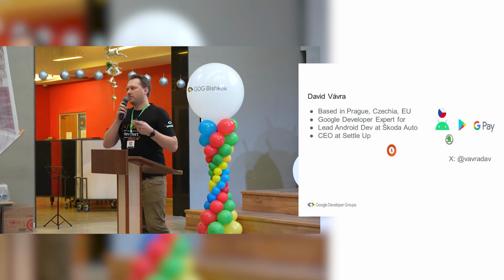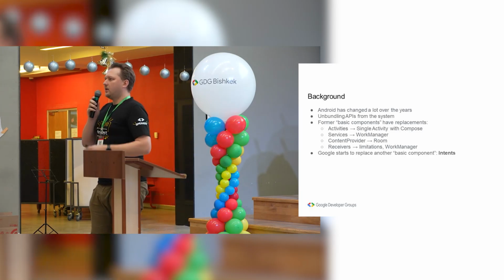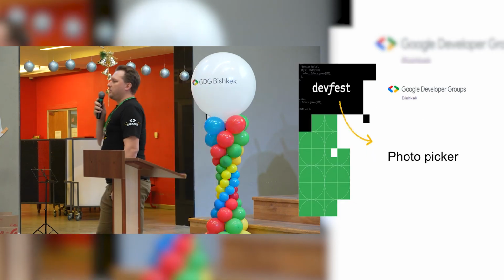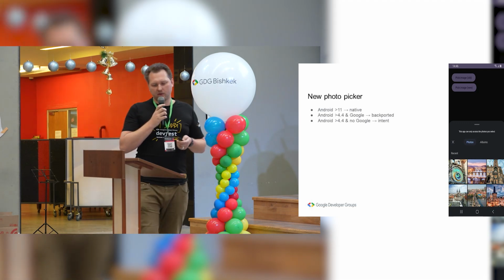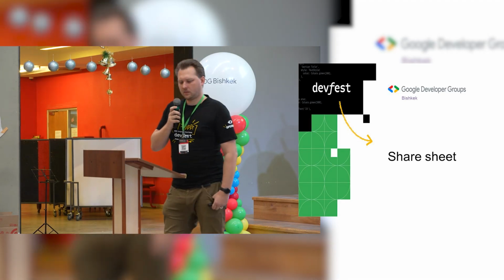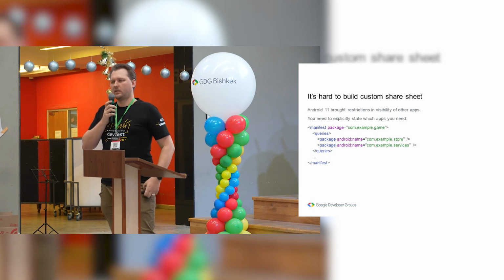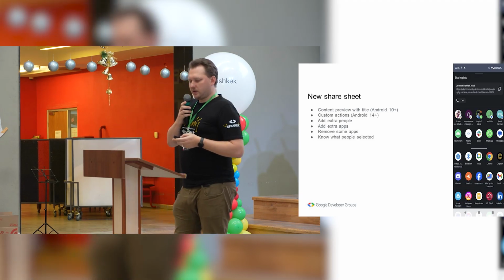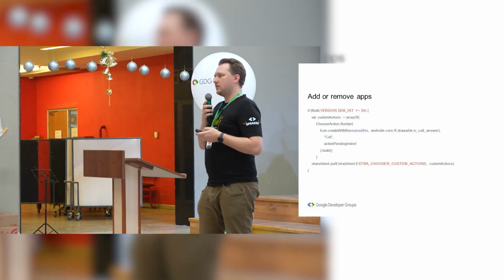David Vávra - GDG Bishkek